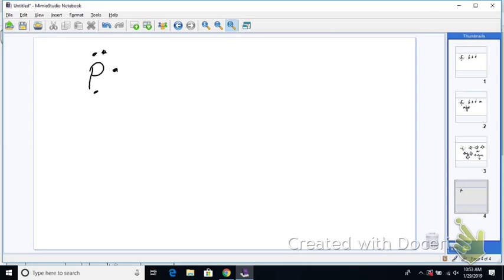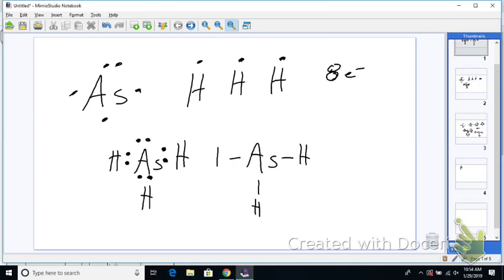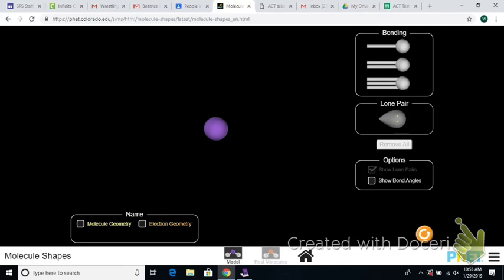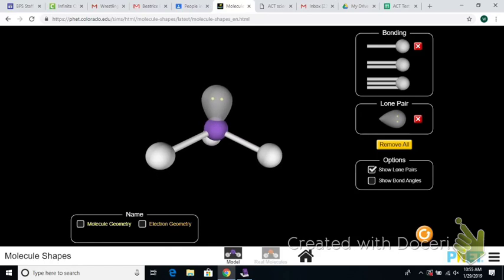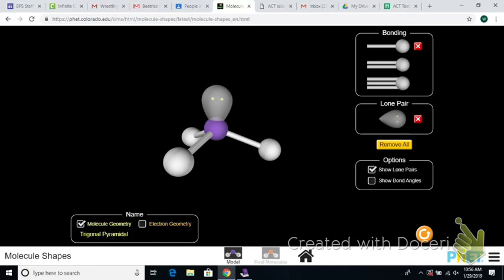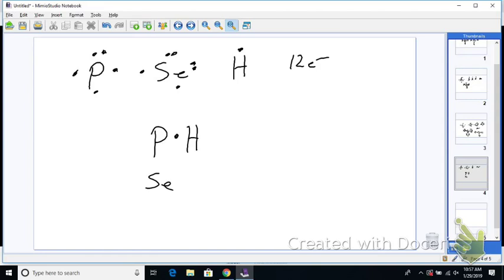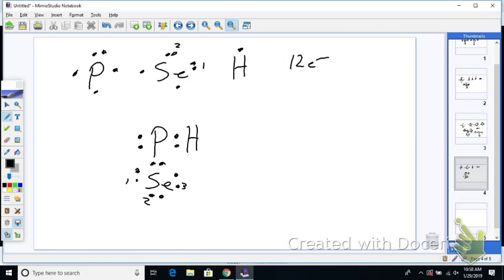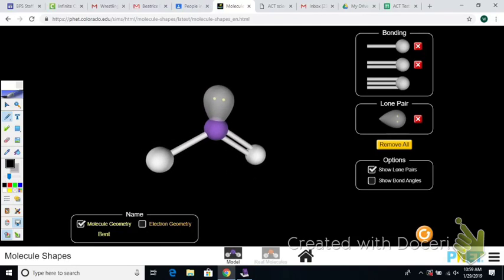Lewis shape with website